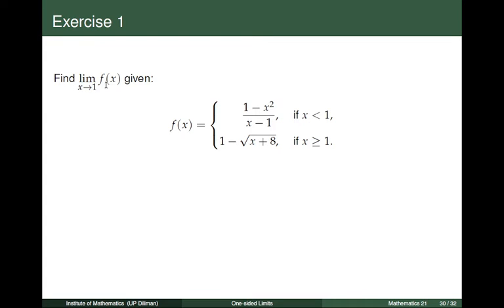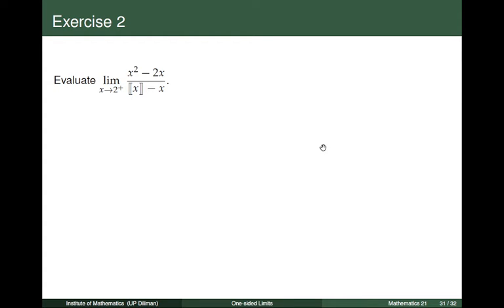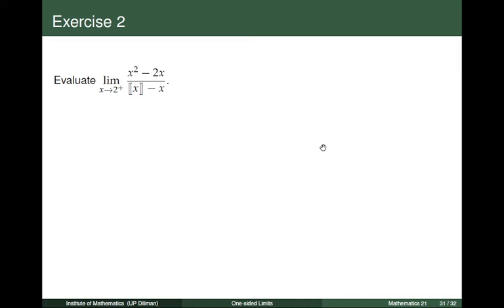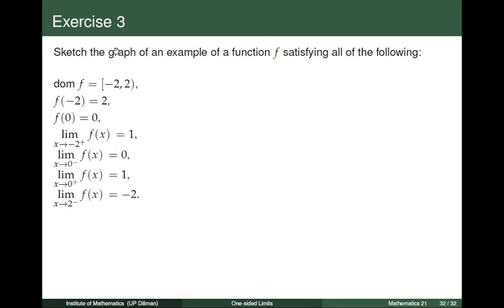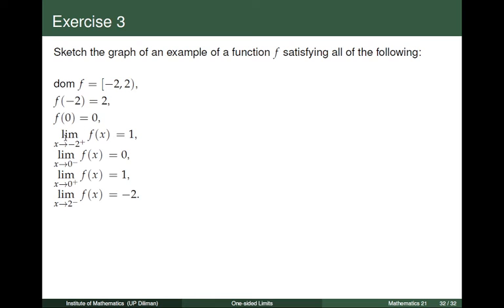[Math 21] Lec 1.2 One-Sided Limits (Part 5 of 5)